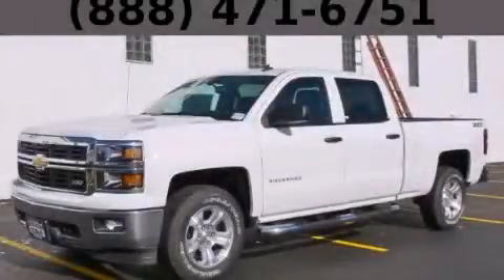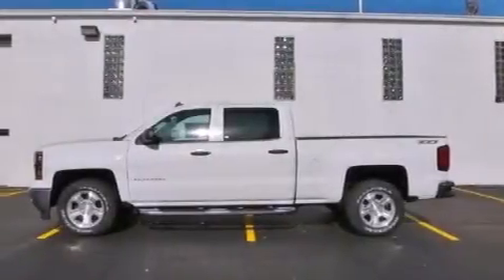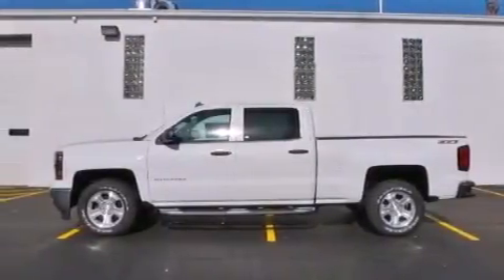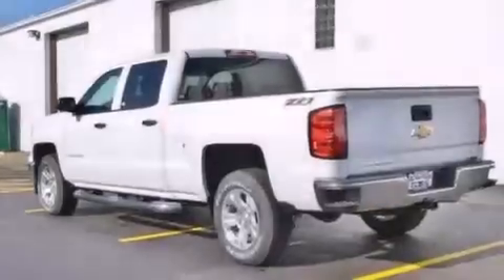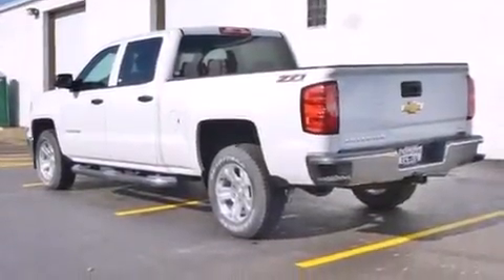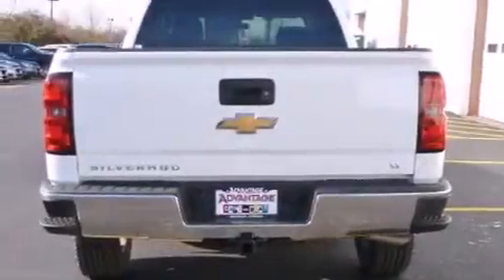2014 Chevrolet Silverado 1500 Chicago IL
Year : 2014
 Make : Chevrolet
 Model : Silverado 1500
 Engine : 5.3L V8 Ecotec3 Flex-Fuel Engine
 Trans . : Automatic
 Exterior : White
 Miles : 6
 Interior : Other

 115 W South Frontage Rd.

 2014 Chevrolet Silverado 1500  Bolingbrook IL